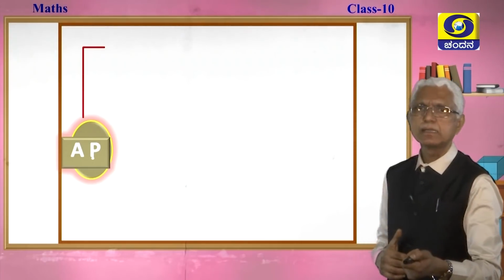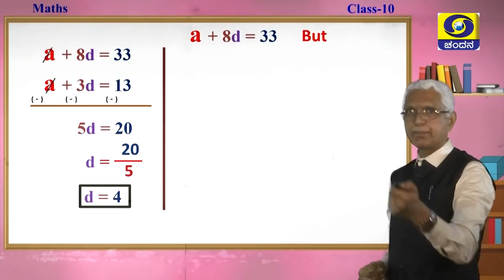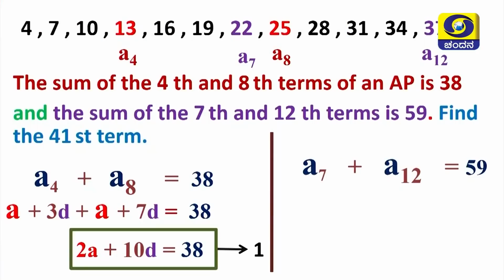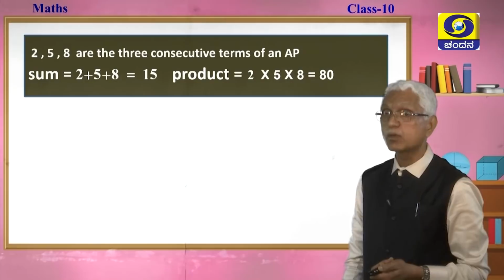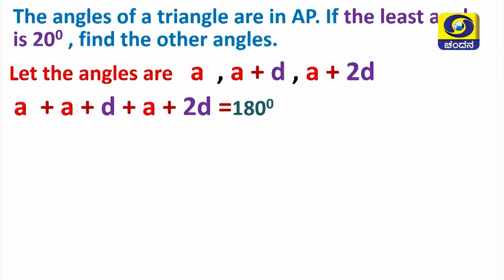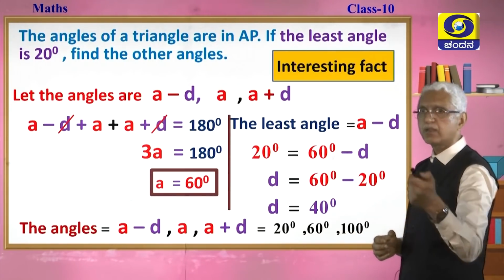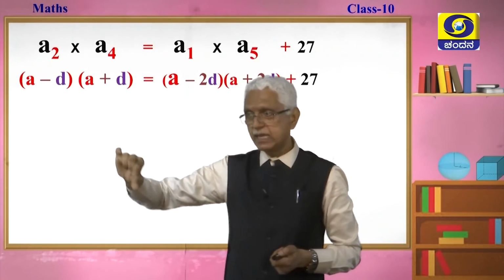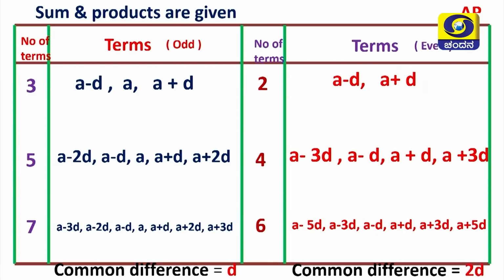10th Class | Mathematics | Day-116 | 4PM to 4.30PM | 21-01-2021 | DD Chandana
Class 10
Time : 4PM to 4.30PM
Subject : Mathematics